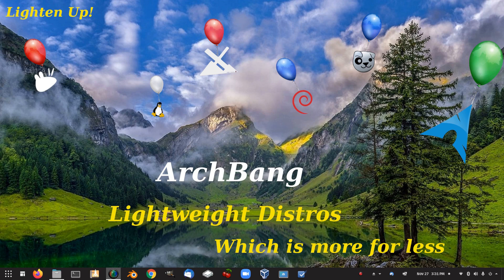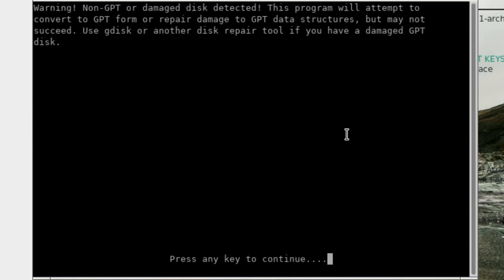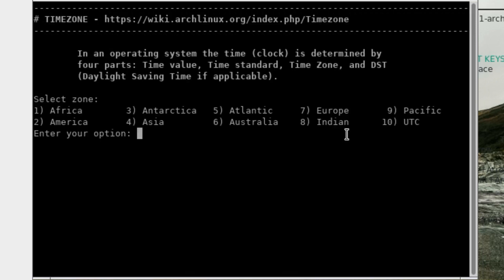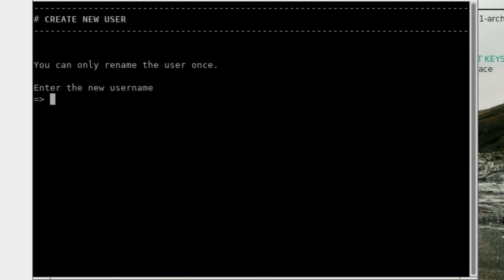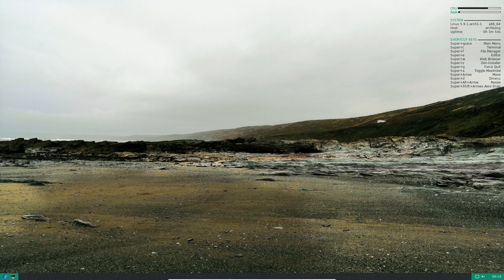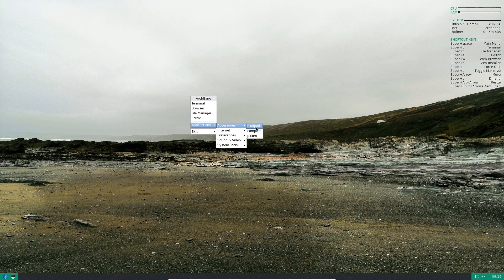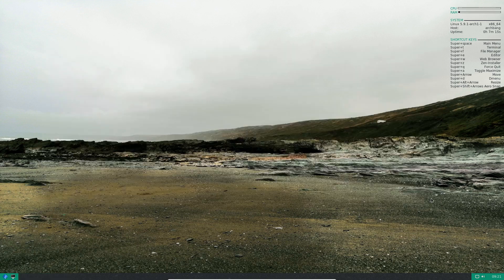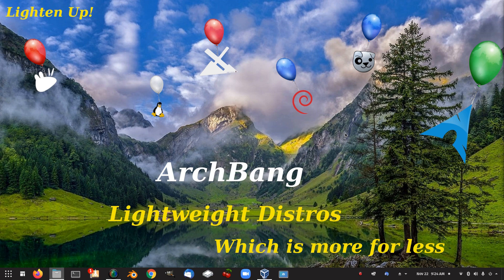Lightweight Distros Under 900MB ArchBang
In this video I will be installing and having a quick look at ArchBang, it was an 853.5MB download, it has a command line installer which would make it an intermediate to difficult install, even myself if I don't use these type of installers for a while takes me a bit of time to remember how things work, I find the disk partitioning the most difficult to recall. ArchBang comes with the Openbox Window Manager and comes with very minimal applications installed, which is great if you like adding your own applications, however for this lightweight distros series it was not enough to be a complete system out of the box for 900MB or under. Remember we are trying to download a complete desktop ISO under 900MB using mobile data, (Viewer Request) that's the goal. Hope you enjoy the video.

Awesome Wallpapers

Colin Brash